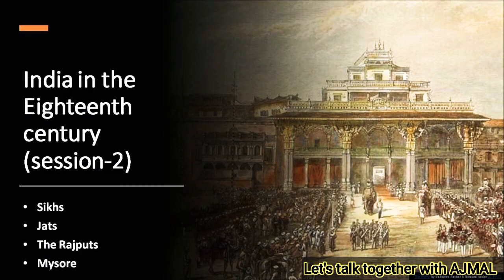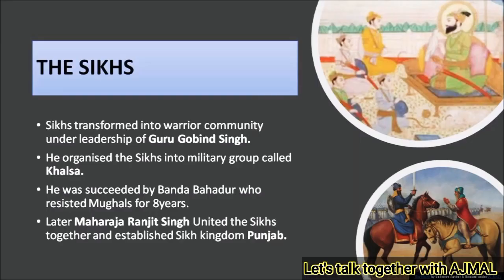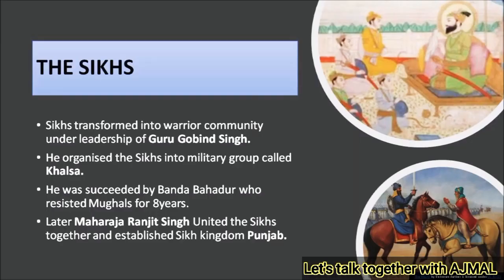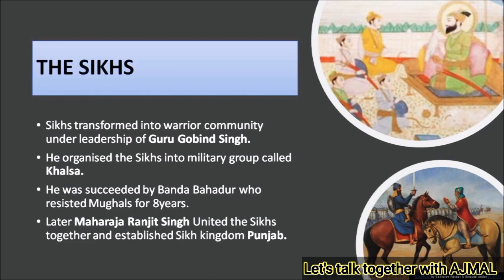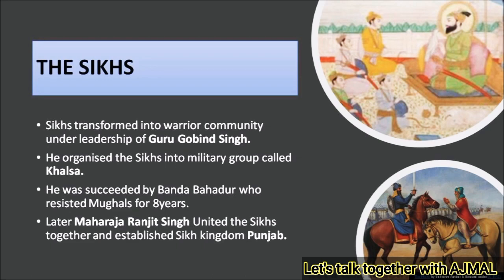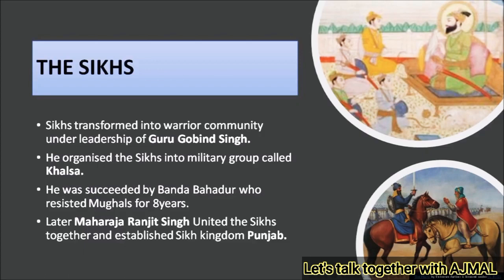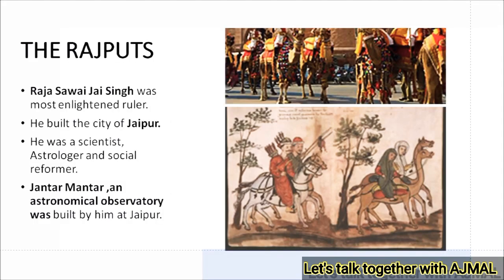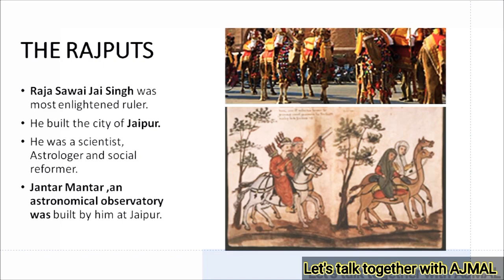India In The Eighteenth Century | Jats | The Rajputs | Punjab Under the Sikhs | Mysore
India In The Eighteenth Century |
Jats |
The Rajputs |
Punjab Under the Sikhs |
Mysore |

For any queries or paid promotions